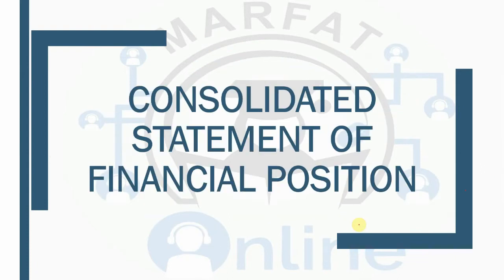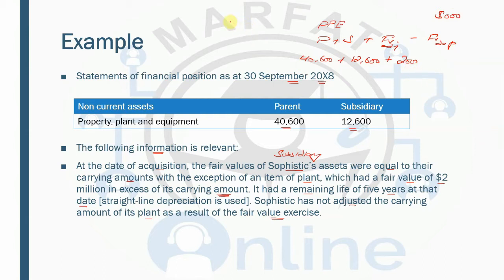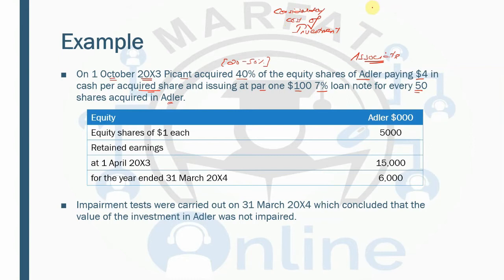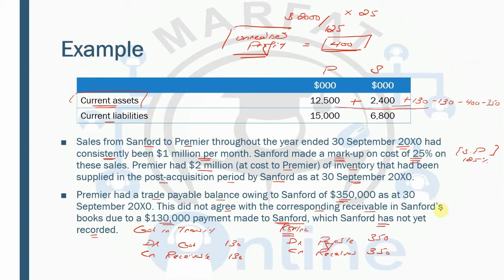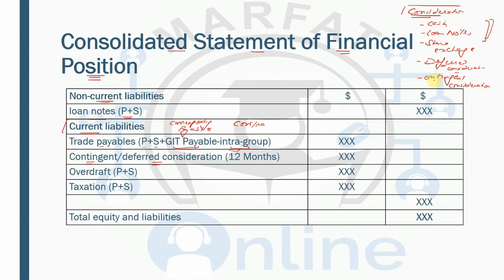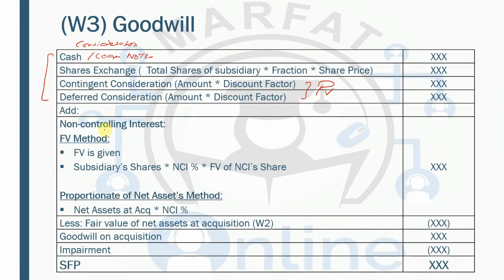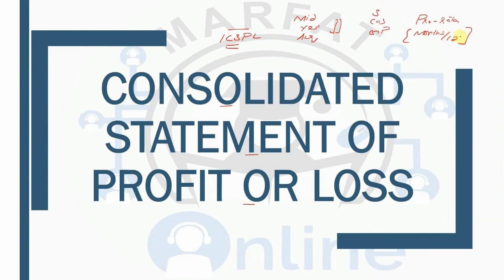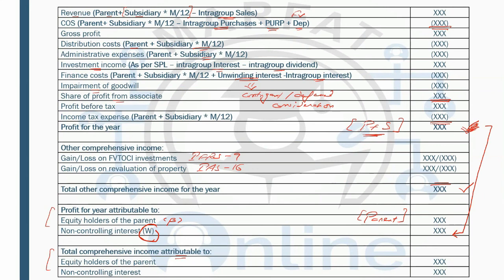Consolidation | SOPL | SOFP | Associates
Watch the lecture to understand complete Basic Consolidation.